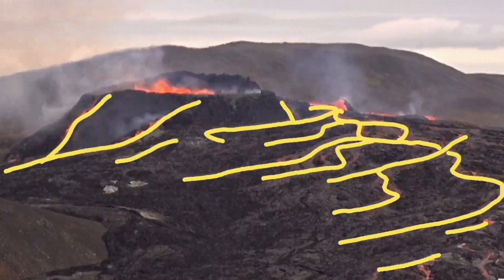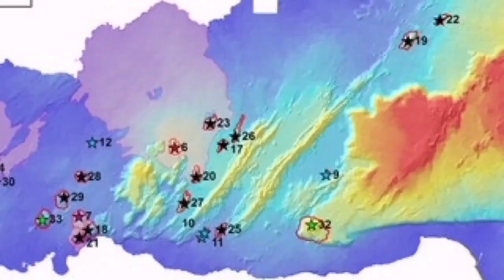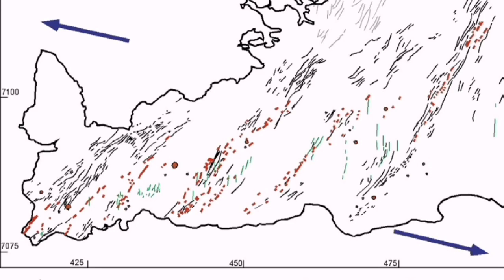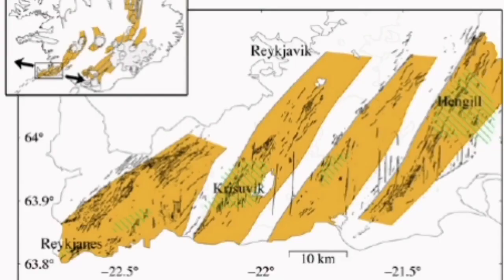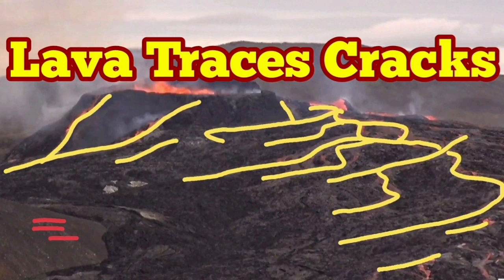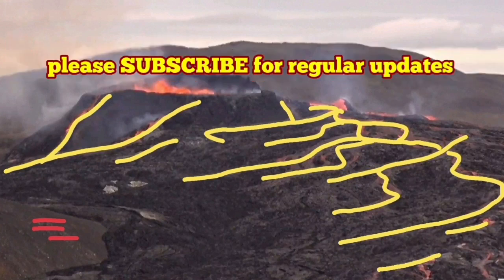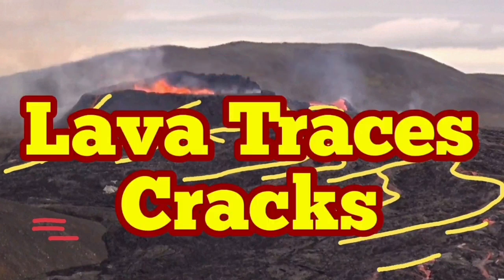Lava Traces Reykjanes Faults, Joints, Cracks In Bedrock Geology / Iceland Fagradalsfjall Volcano